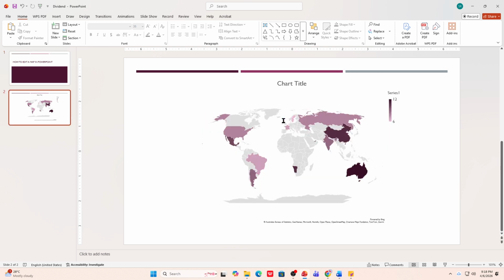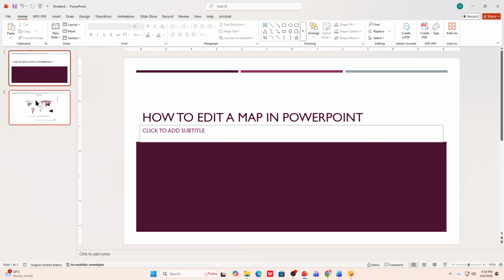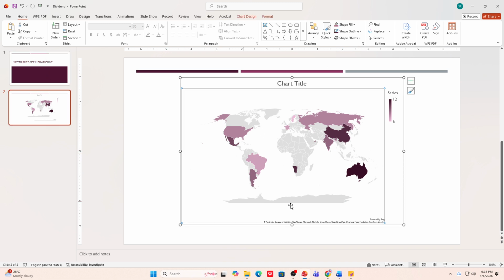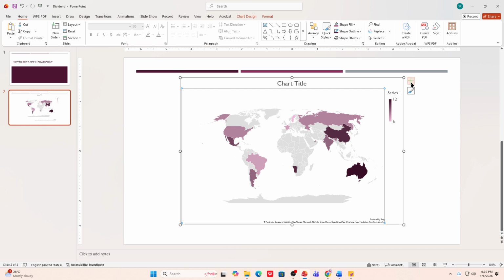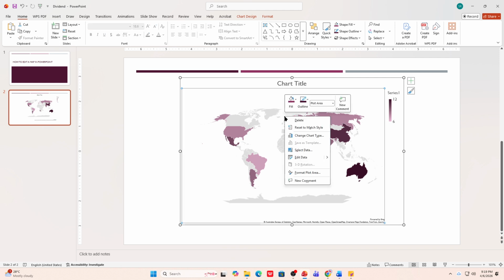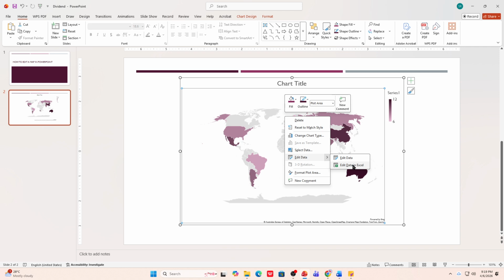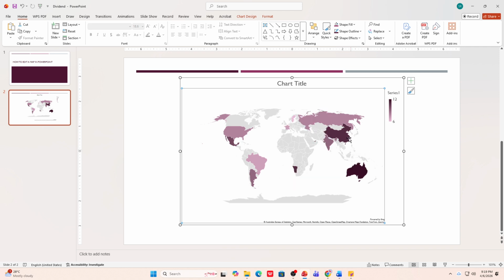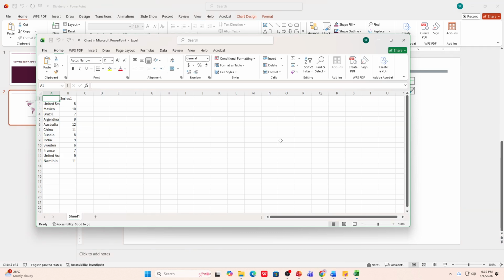How to Edit a Map in PowerPoint [2026 Guide]